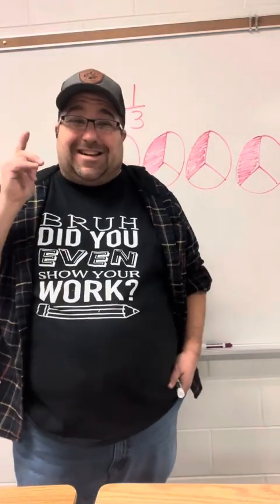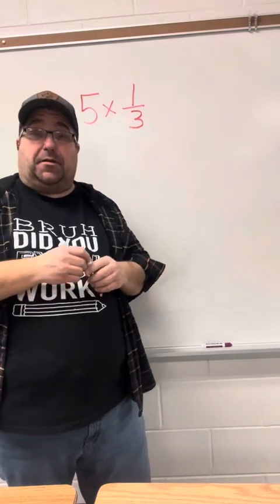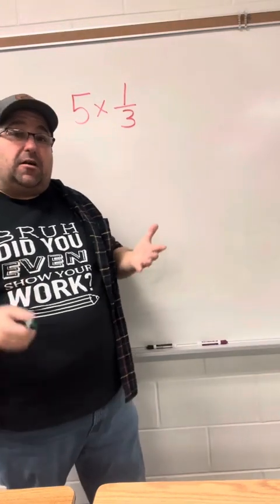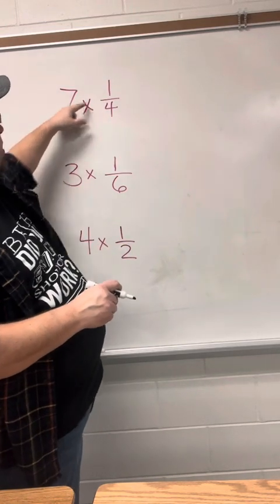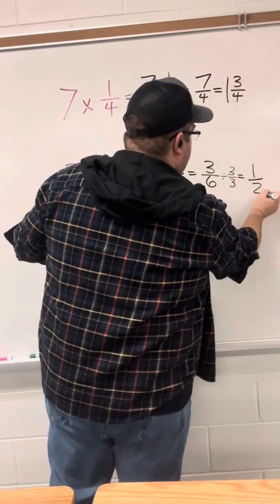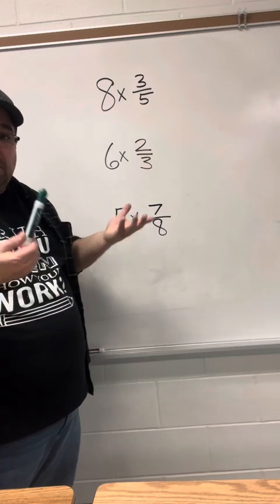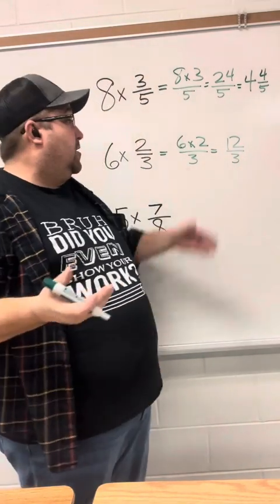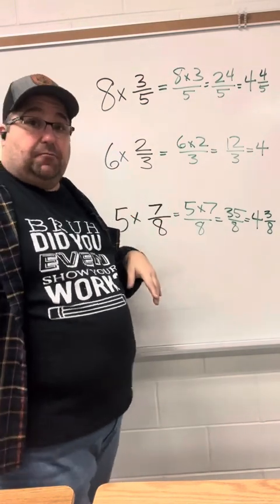Multiplying a Whole Number by a Fractuon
Here is how to multiply a whole number by a fraction. Remember, just multiply the whole number by the numerator, and keep the denominator the same. You can pause the video just past the 3 minute and 6 minute marks to practice this skill.